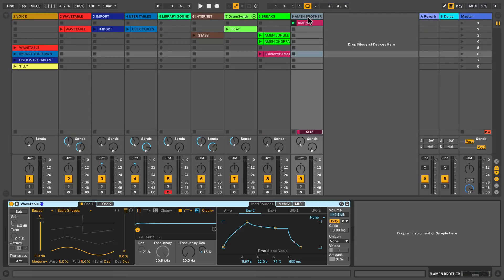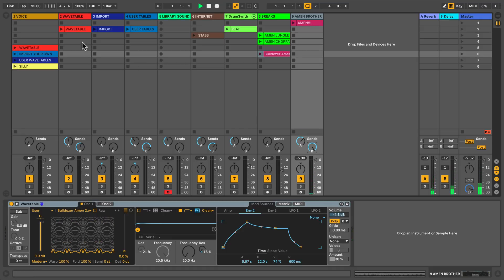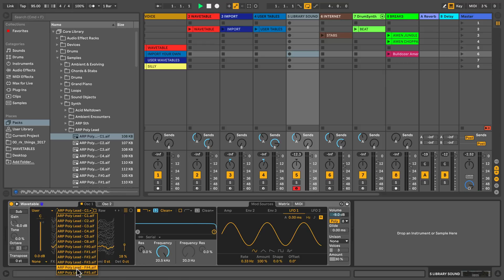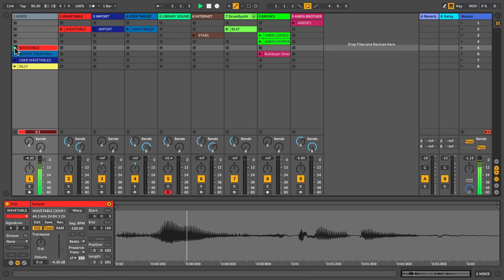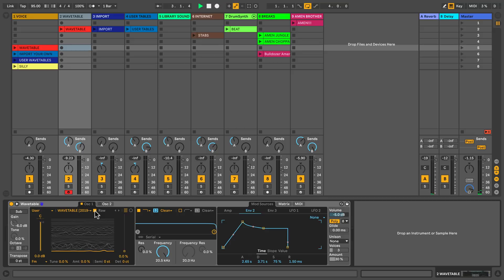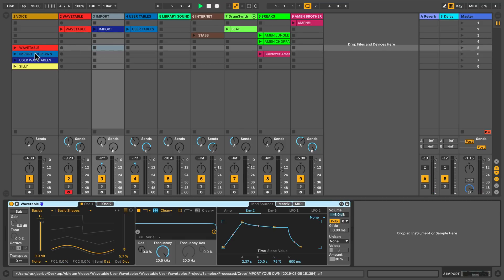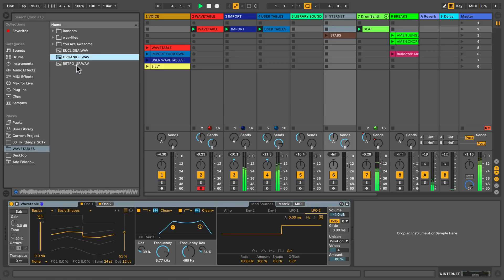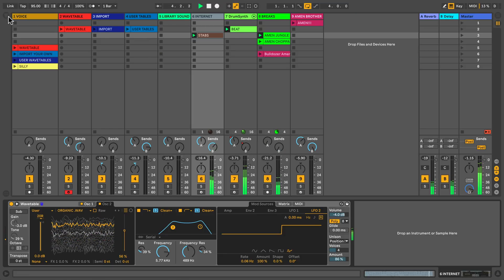Learn Live 10: Wavetable – Using your own wavetables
Learn how to import your own wavetables into Wavetable – one of the synthesizers in Ableton Live 10.